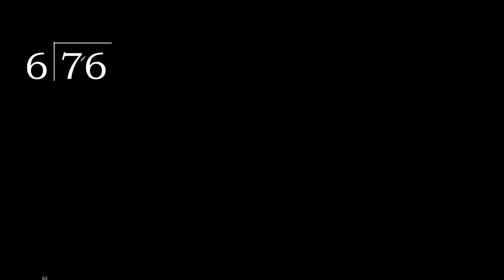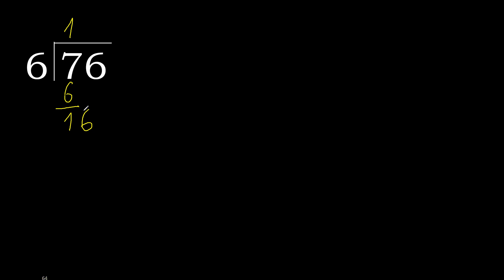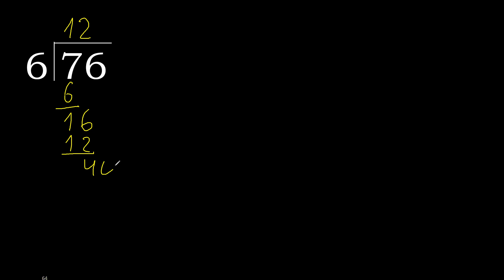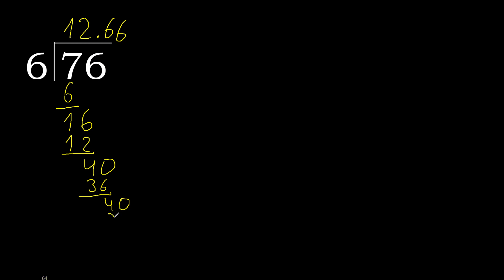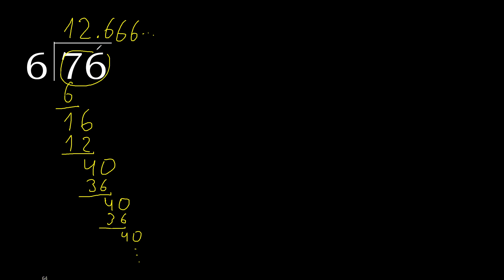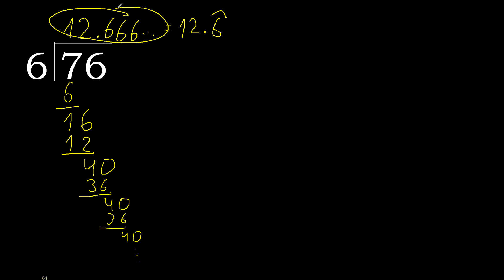Divide 76 by 6 , decimal result . Division with 1 Digit Divisors . Long Division . How to do